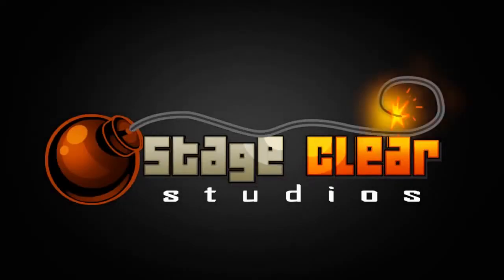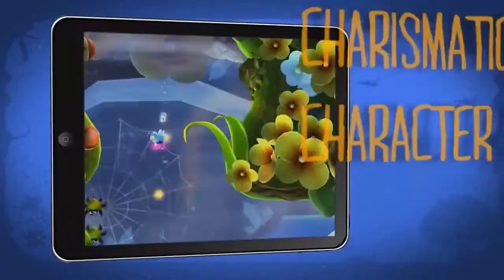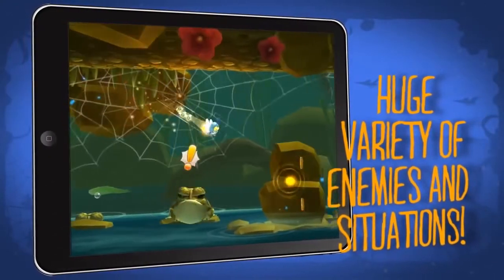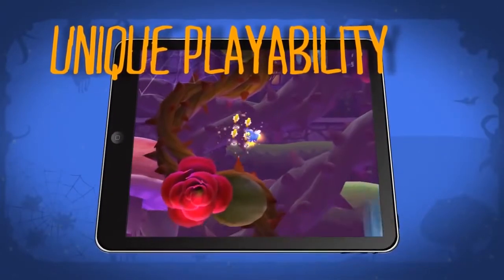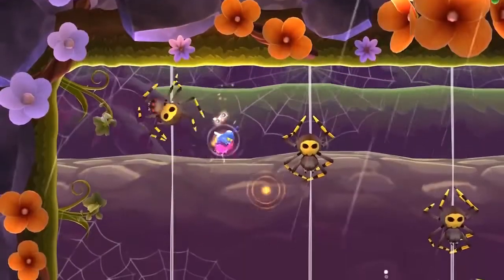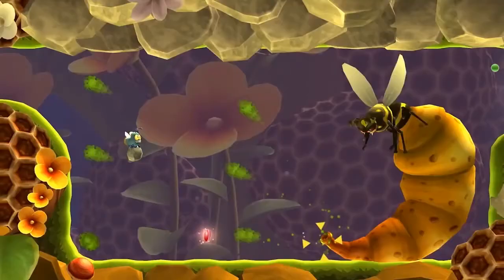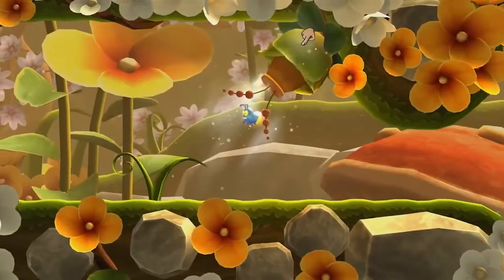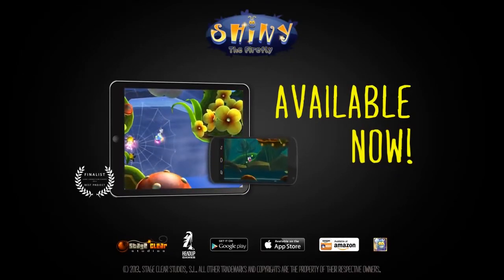Shiny The Firefly Gameplay Interview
HeadUp Games developer Daniel Santos previews the new mobile game Shiny The Firefly and how it takes advantage of Nvidia Tegra technology in this exclusive interview from Gamescom 2014.